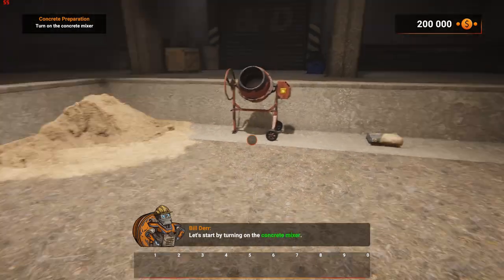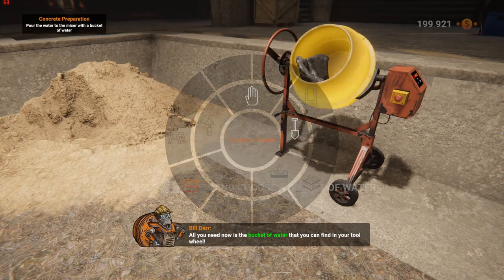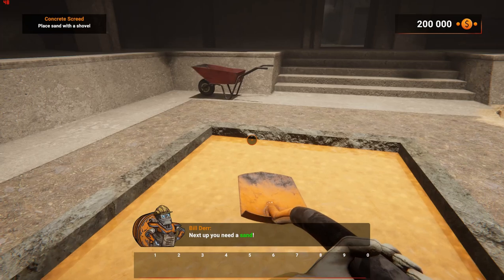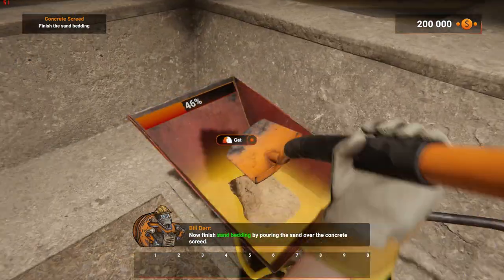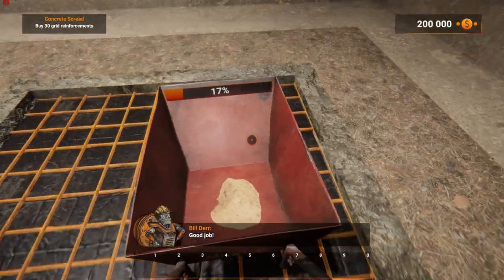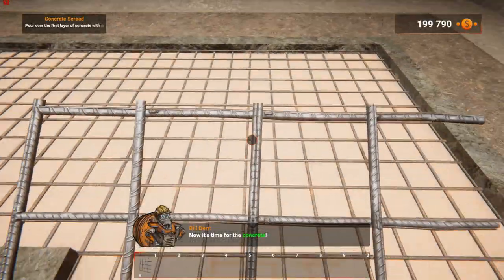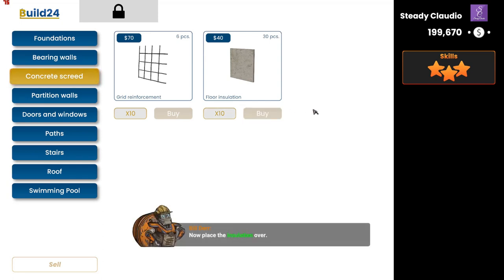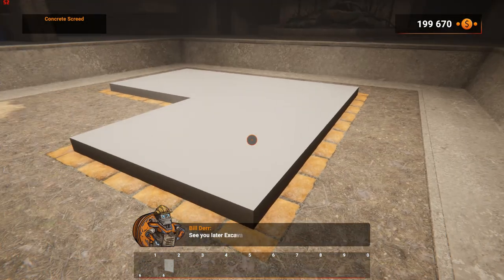Builder Simulator gameplay. Making concrete mortar and concrete screeds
Let's play Builder Simulator. Second and third tutorials.  I learn how to mix concrete and mortar.  I also prepare a concrete screed.

00:00 Introduction
00:36 Making concrete and mortar.
04:41 Concrete screed

I use Tubebuddy, and it has helped my channel grow, download